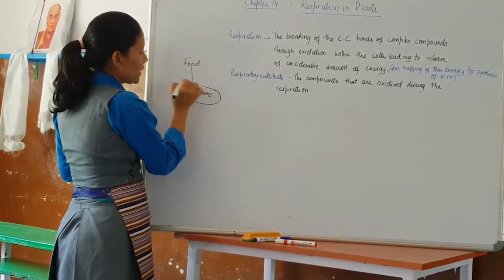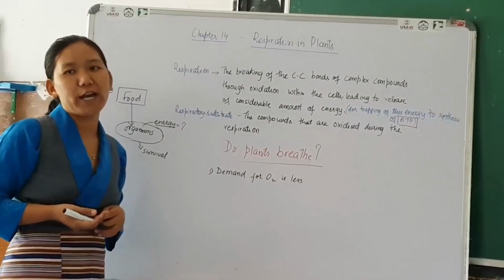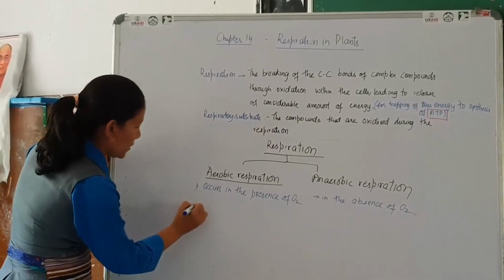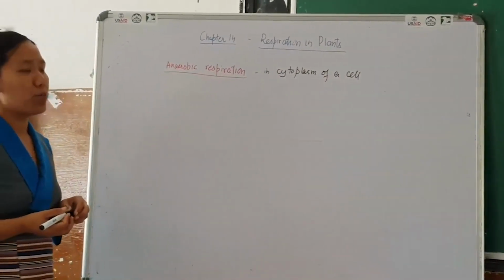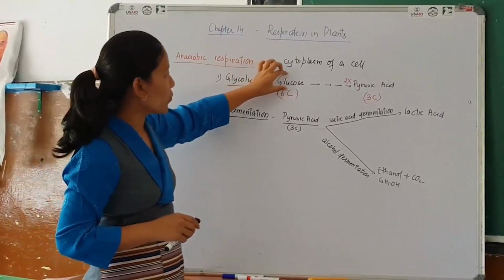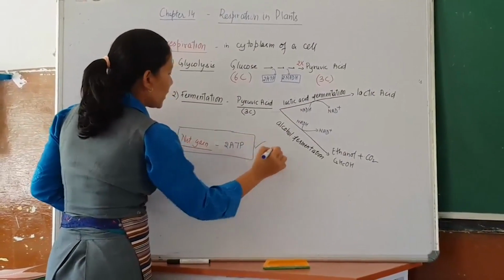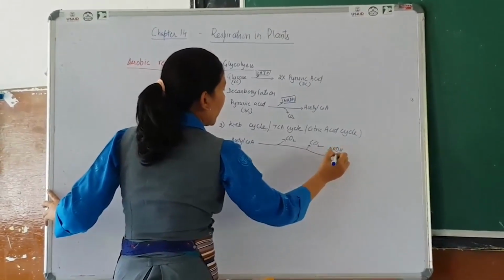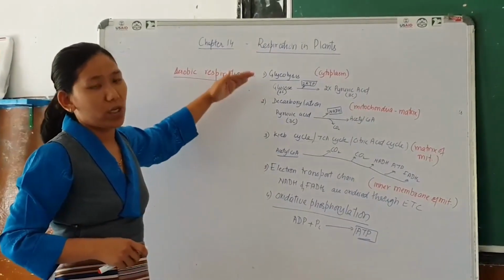Class 11 Biology Chapter 14 Respiration in Plants Part 1